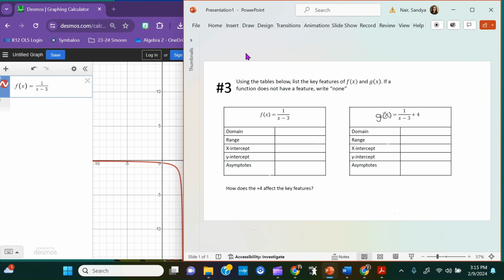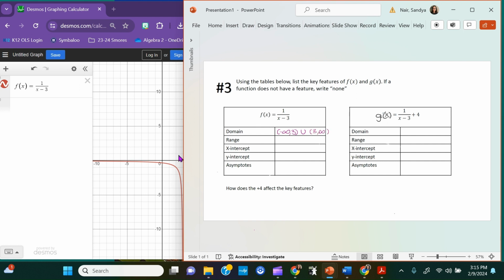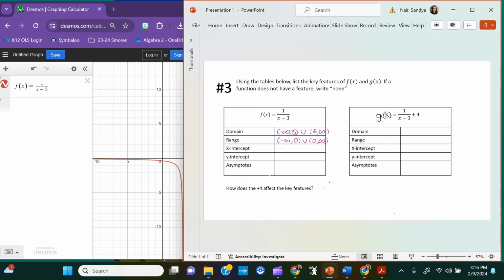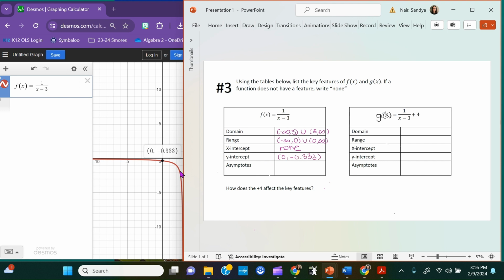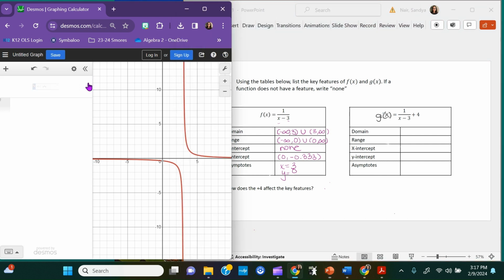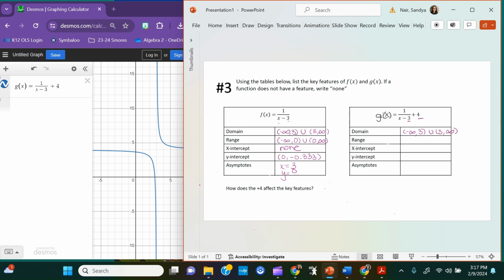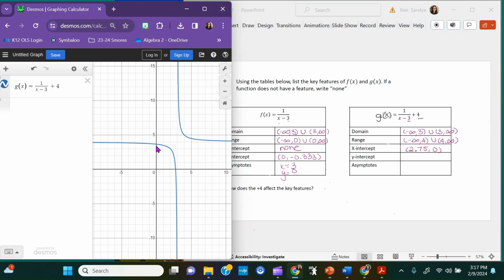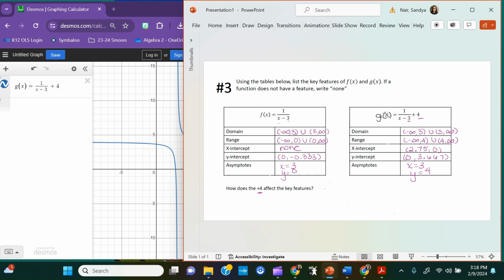Unit 2 TGA #3